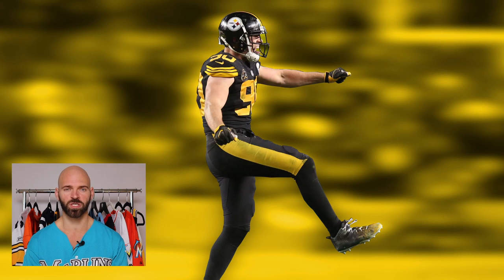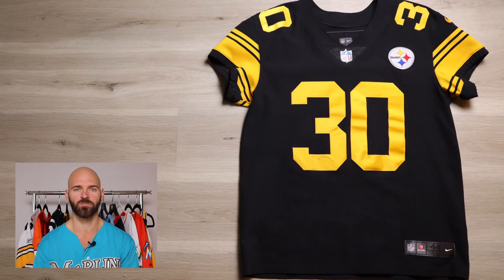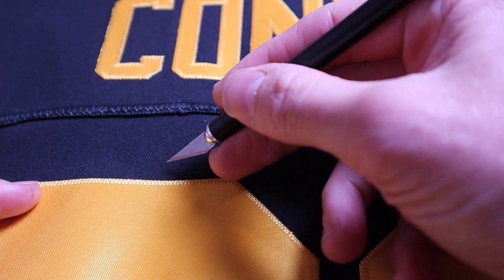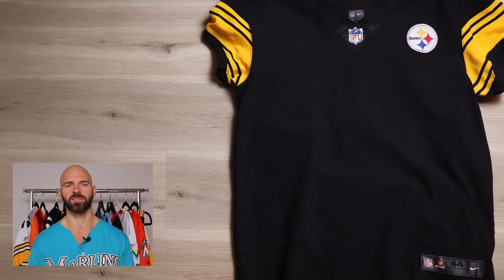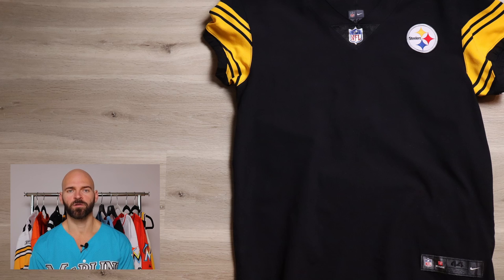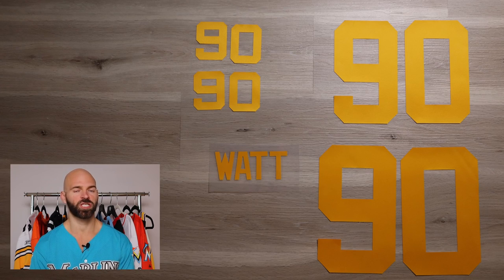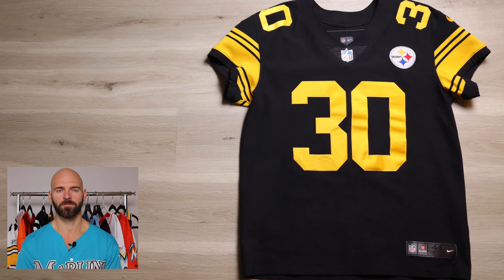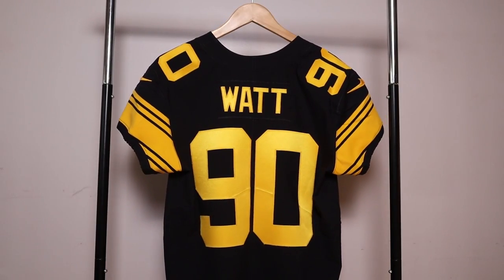HOW TO CUSTOMIZE A NFL NIKE FOOTBALL JERSEY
In todays Video I'm going to cover how to customize a Nike NFL Vapor Elite Football jersey.

Specifically I will be converting a Pittsburgh Steelers Color Rush James Connor into a 2017 Rookie TJ Watt.

 Note that while this is my go to method it is not the only method around.  Hopefully, after this step by step instructional video, you'll feel comfortable customizing your own Nike NFL Vapor Elite jersey.